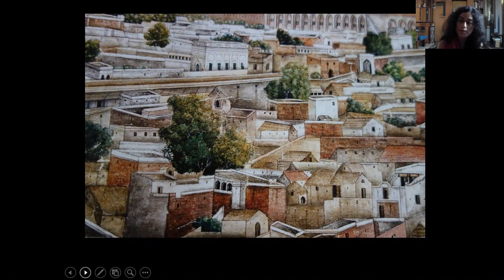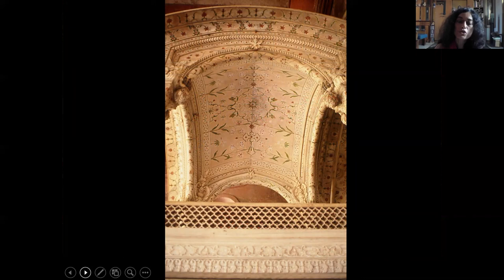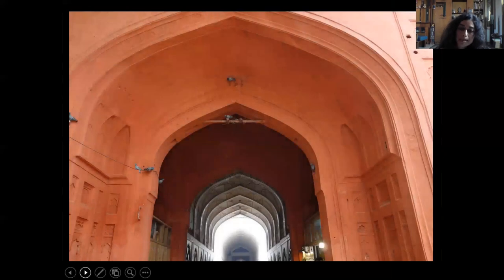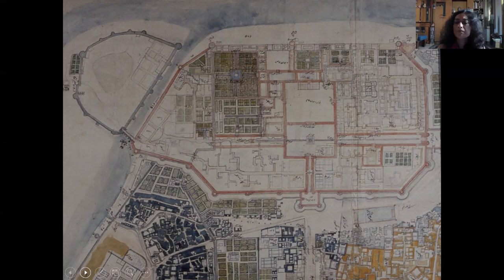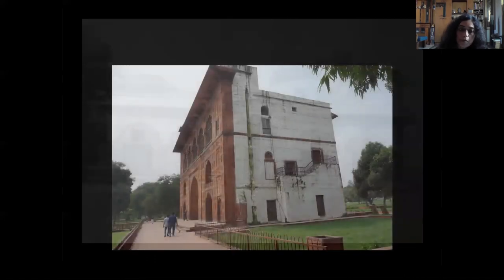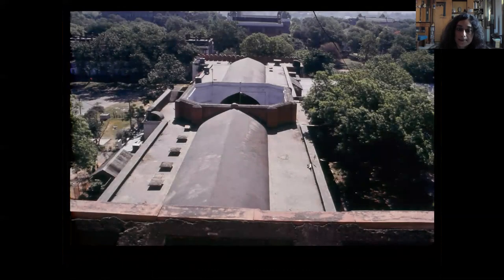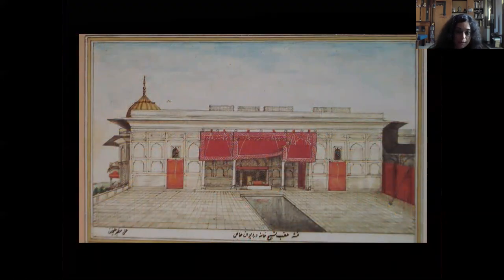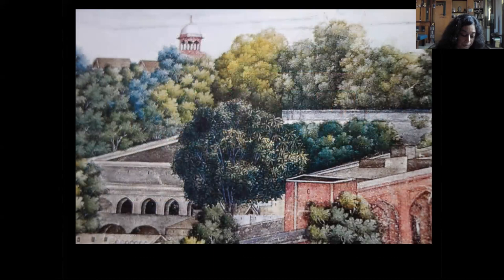Archaeology and Heritage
The Most Magnificent Palace in the East’: The Lal Qila

A walking dialogue through space and time with Anisha Shekhar Mukherji, conservation architect and author